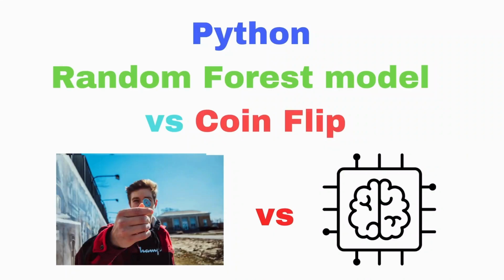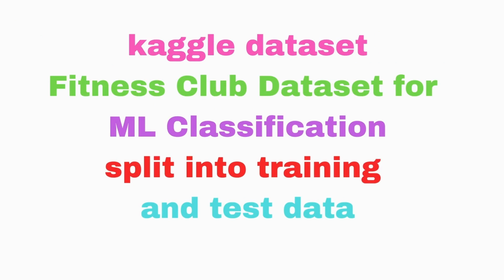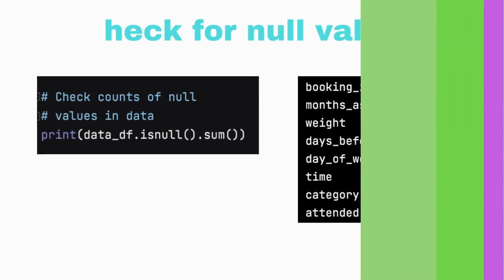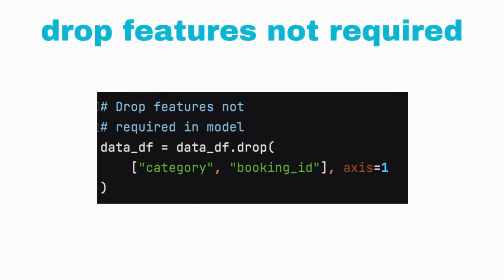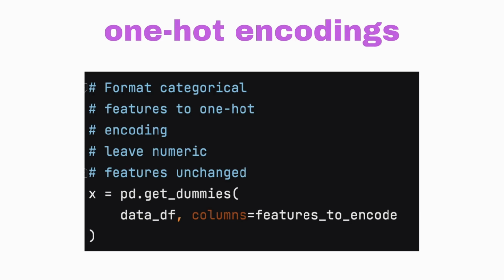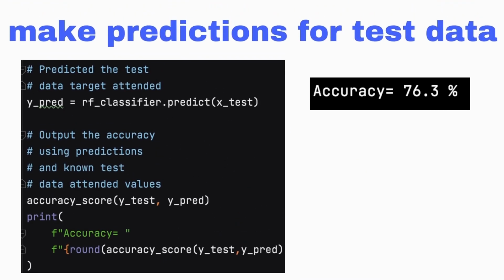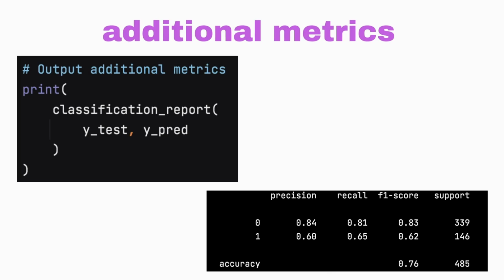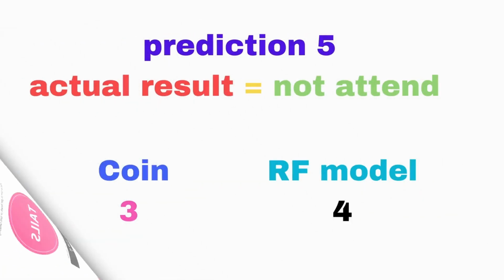Python Random Forest model vs Coin Flip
A tutorial covering training and evaluating a random forest classification model using Python.